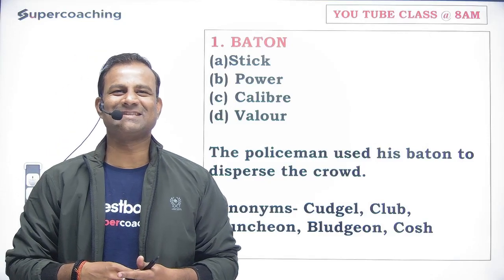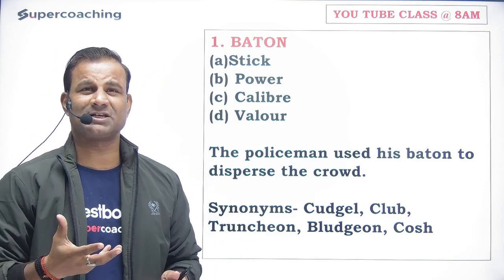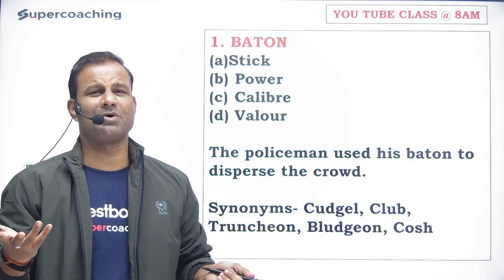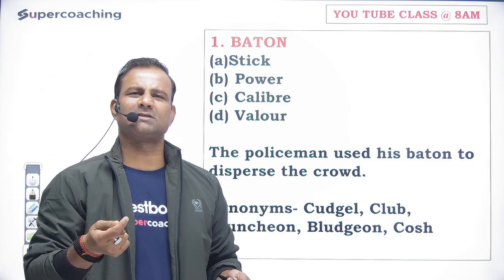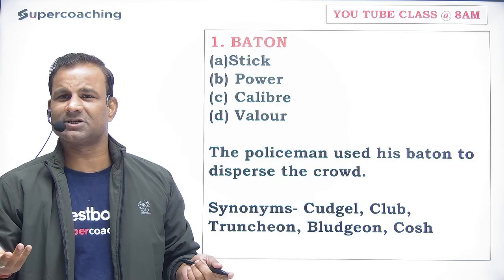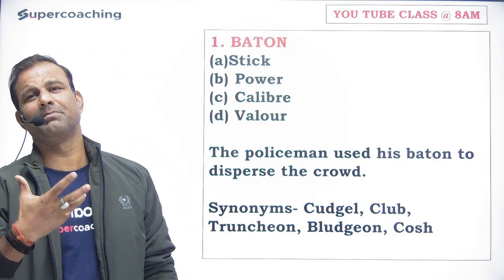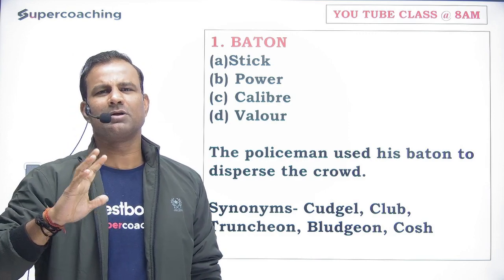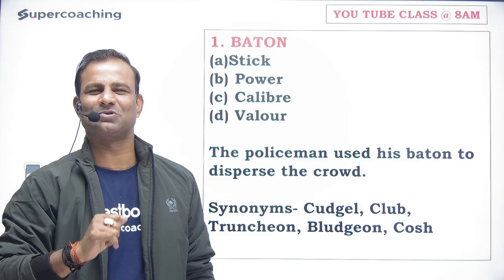Daily Words | Word 6 | Learn English with Deepak Sir | Important for all Teaching Exams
Learn English with Deepak Sir | Important for all Exams | Daily Words | Word 6